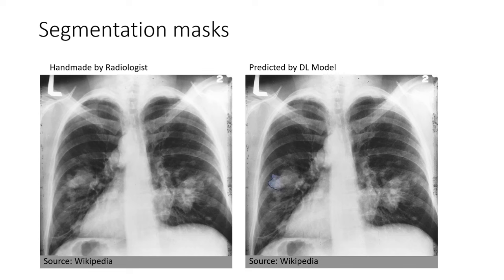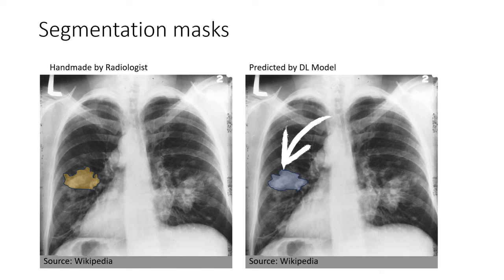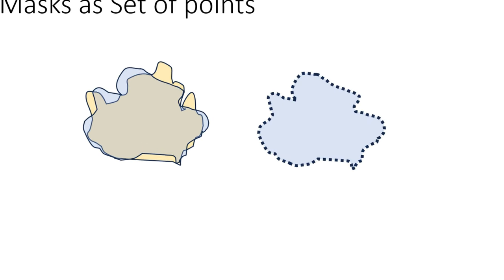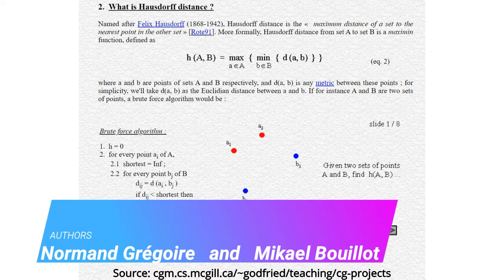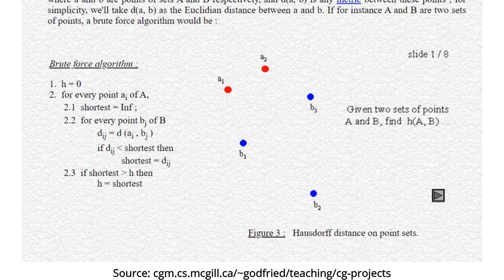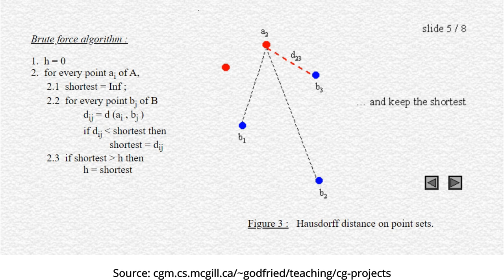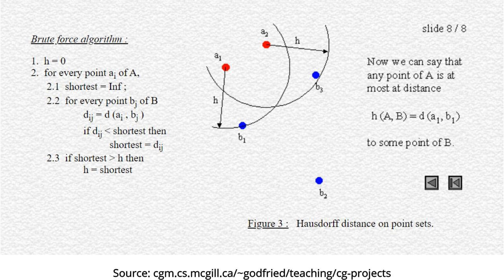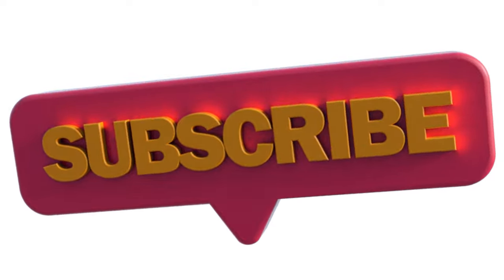Hausdorff Distance explained | Image segmentation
In this video we are going to dicuss computer vision and the performance metrics of Image segmentation such as Hausdorff distance, Dice score and Jaccard score.
Computer vision is a subfield of Artificial Intelligence which aims to make machines intelligent enough to understand images. In image segmentation , the masks generated can be compared to ground truth using these metrics such as hausdorff distance, dice score and Jaccard score. Hausdorff distance is a maximin function